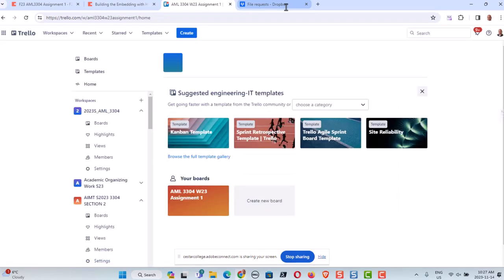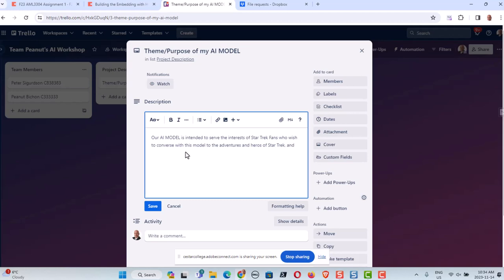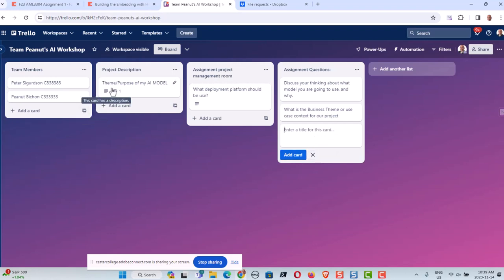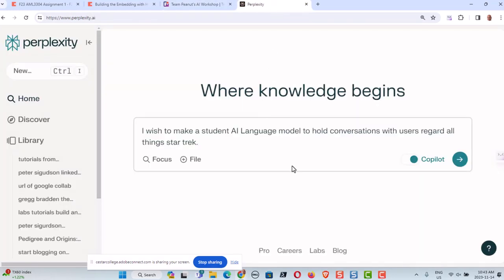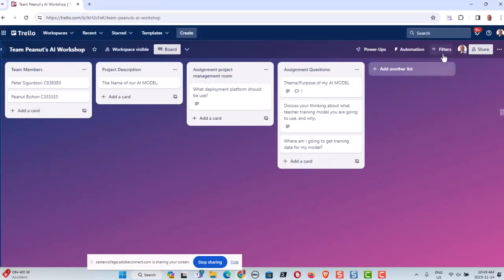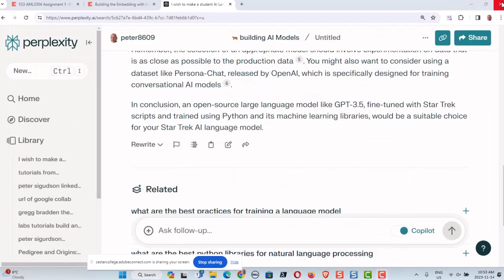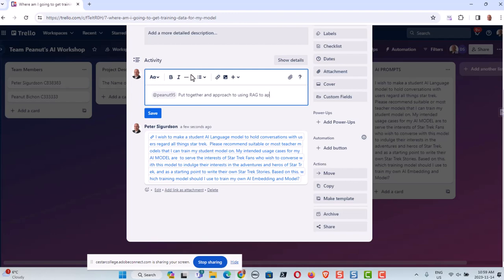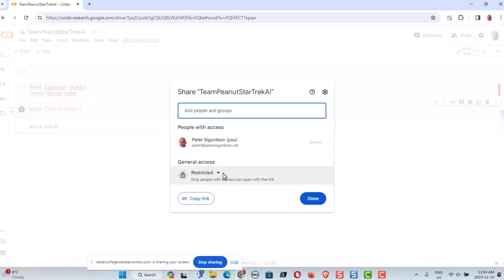Building the AI model project video